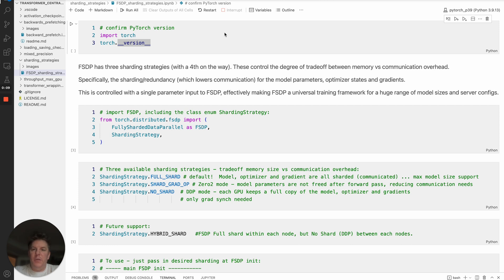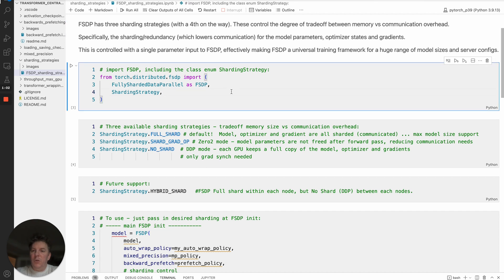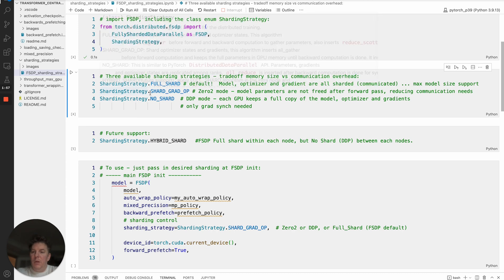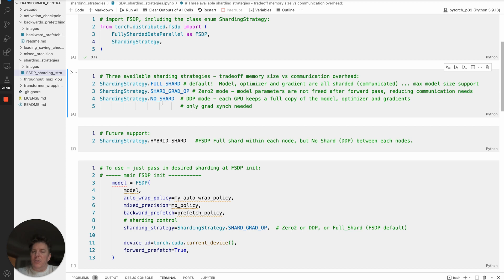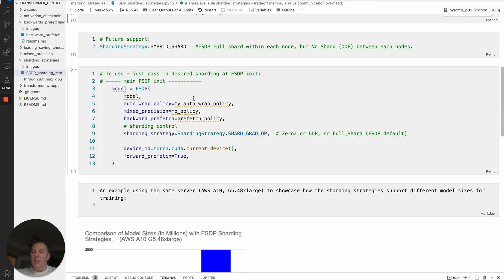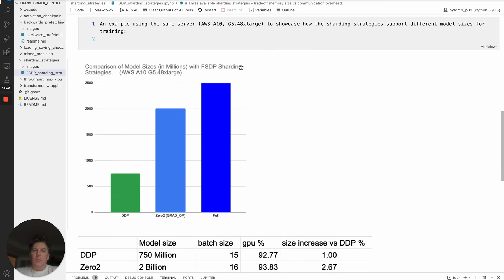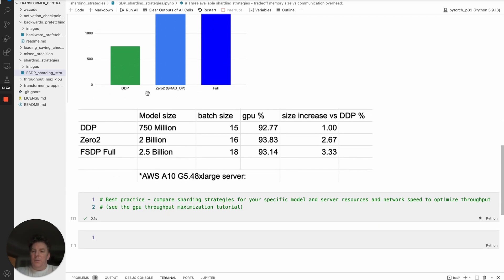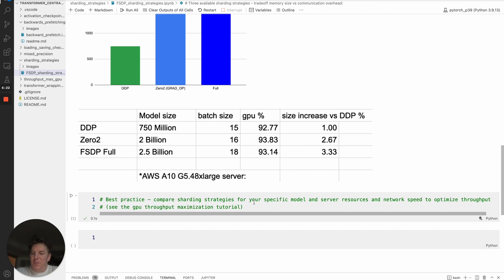Part 4: FSDP Sharding Strategies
FSDP lets you control how the weights, optimizer states, and gradients are sharded with a single line code change. You can move from DDP to Zero2 to full FSDP easily and thus tailor your communication vs memory tradeoffs to maximize your training speed on your server resources. Learn how in six minutes!